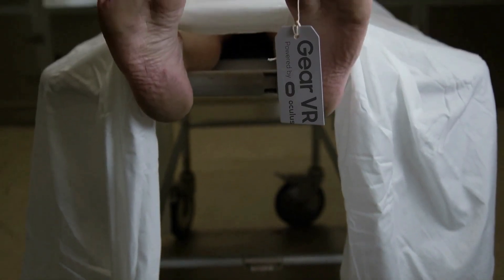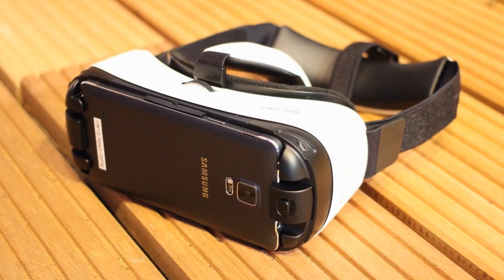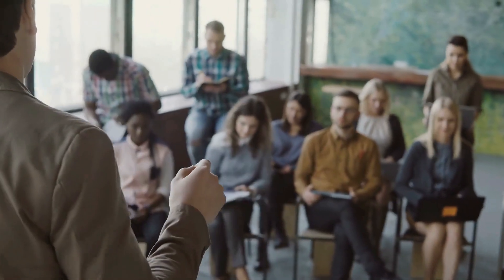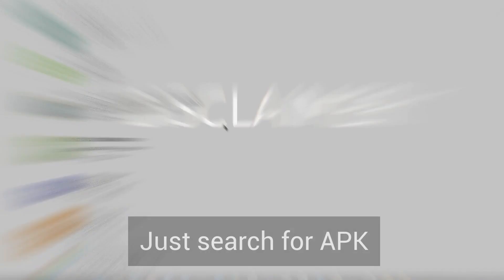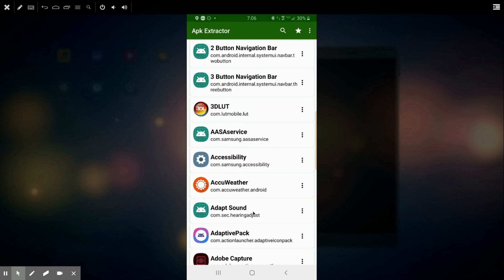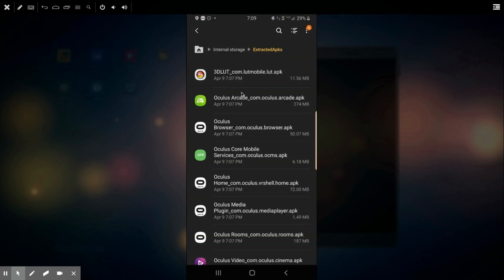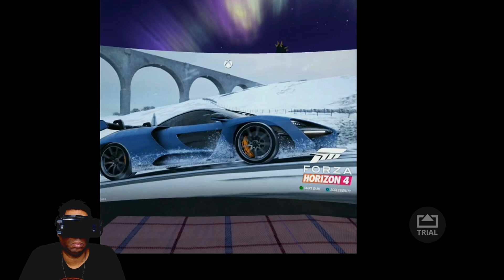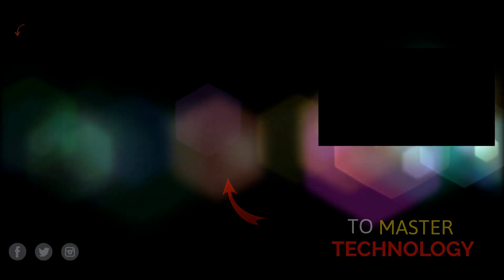How to Backup Your Samsung Gear VR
The Samsung Gear VR is basically discontinued.

Both Facebook and Oculus have announced that they've ended support for it.

Soon programs will be unavailable from download from the Oculus store.

I'll show you how to use an "APK Extractor" to back-up your programs so that you can still use your Gear VR long into the future!

Send standard mail :   Asgard Technology, LLC
                                             Orman Beckles
                                             1 Beacon Street, 15th Floor